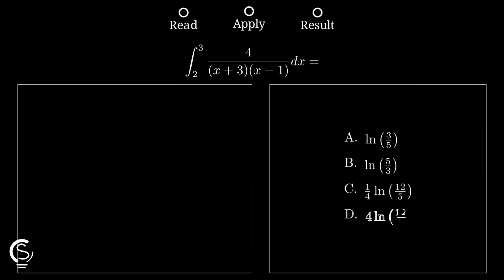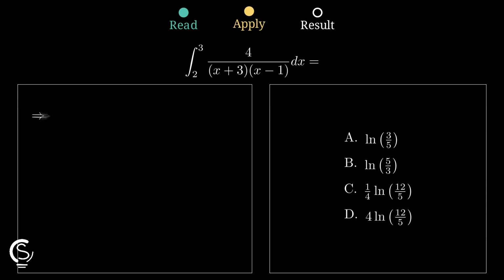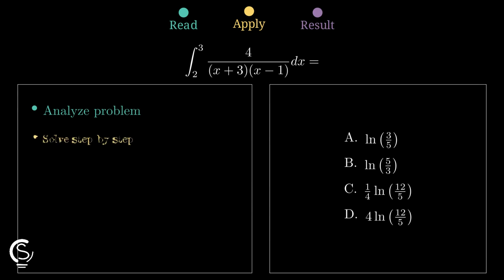2025 AP Calc BC Question 21 - Partial Fraction Decomposition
Detailed step-by-step solution for the 2025 AP Calculus BC Question 21 focusing on Partial Fraction Decomposition. This video breaks down how to integrate rational functions by decomposing the integrand into simpler fractions. In this problem, we evaluate the definite integral from 2 to 3 of 4/((x+3)(x-1)) dx. We solve for constants A and B to rewrite the expression as 1/(x-1) - 1/(x+3), then apply logarithmic integration rules and the Fundamental Theorem of Calculus to find the final value of ln(5/3). Want more AP practice?